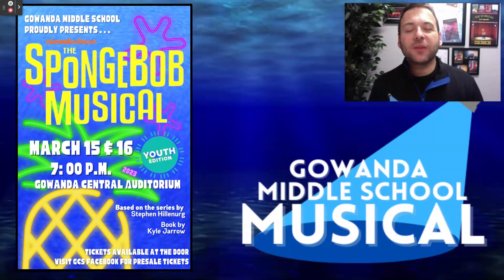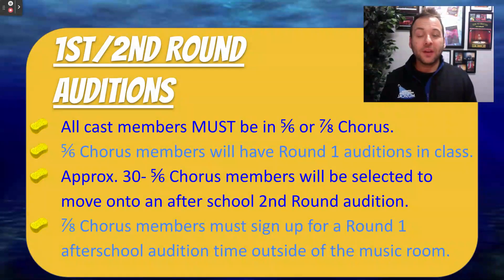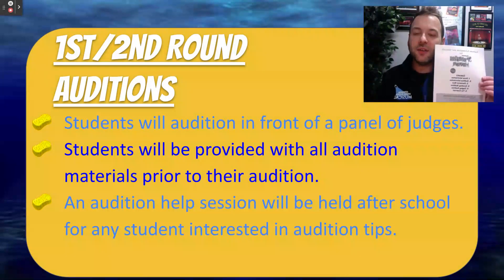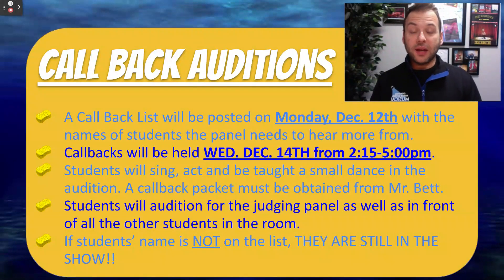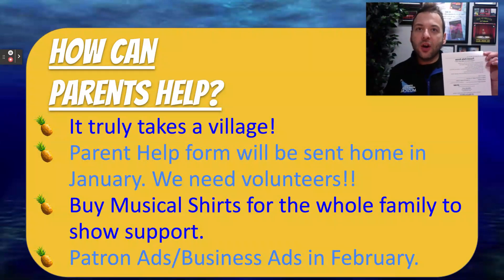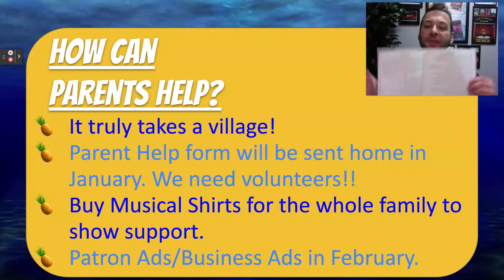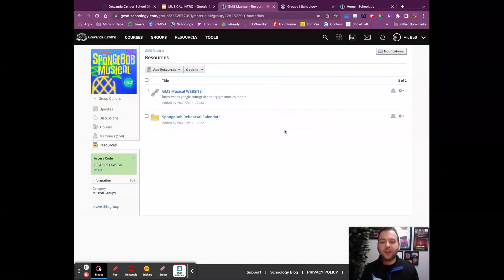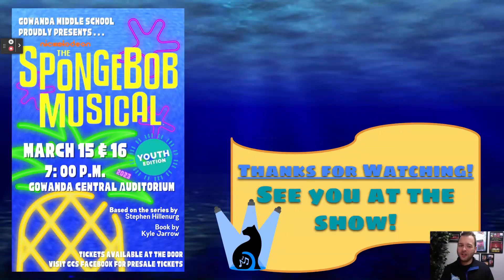GMS Musical Introduction 2022